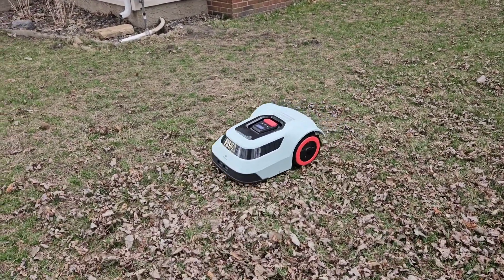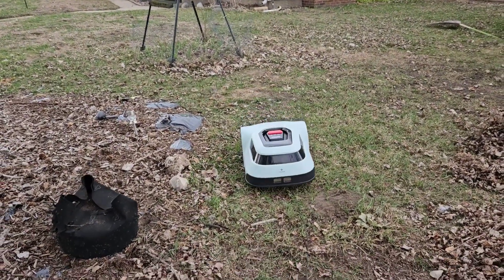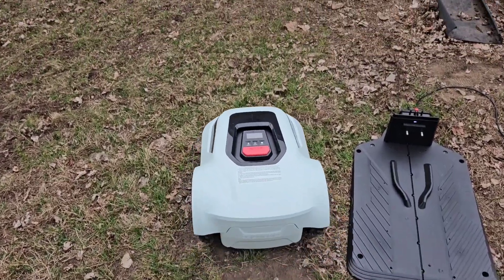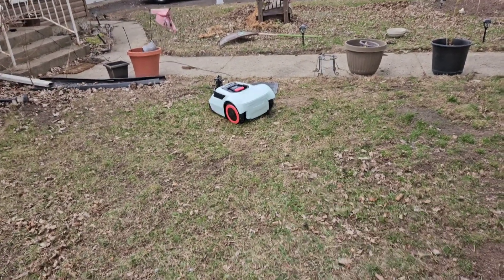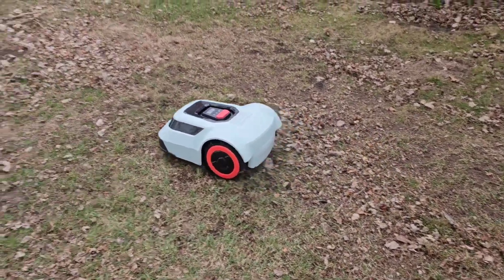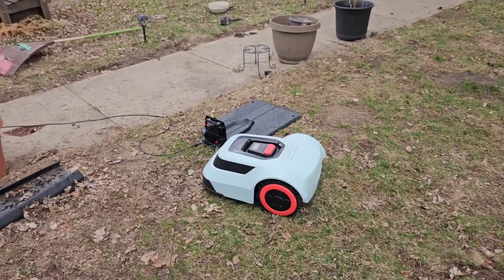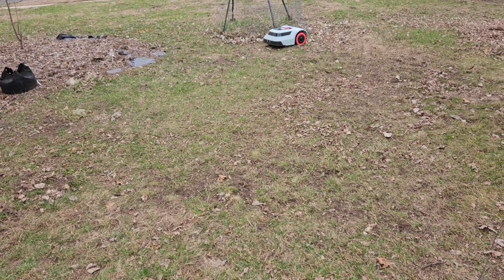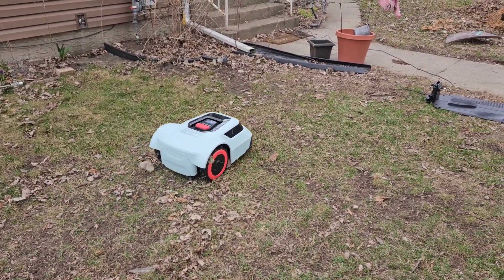Mowmr Robotic Lawnmower Setup & Review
This lawnmower is actually fun to watch . I just love it. The setup was pretty straight forward.

𝐂-𝐓𝐨𝐅 𝐓𝐞𝐜𝐡𝐧𝐨𝐥𝐨𝐠𝐲 𝐟𝐨𝐫 𝐏𝐫𝐞𝐜𝐢𝐬𝐞 𝐁𝐫𝐞𝐚𝐤 𝐃𝐞𝐭𝐞𝐜𝐭𝐢𝐨𝐧：Robotic lawn mowers now boast cutting-edge C-ToF technology, enabling them to rapidly detect and pinpoint any breaks in the boundary wire. This advanced feature does away with the hassle of manual searching, as it precisely highlights the break location within the accompanying app. As a result, repairing boundary lines becomes a swift and effortless task, greatly reducing maintenance time and effort.
𝐈𝐧𝐭𝐞𝐥𝐥𝐢𝐠𝐞𝐧𝐭 𝐑𝐨𝐮𝐭𝐞 𝐏𝐥𝐚𝐧𝐧𝐢𝐧𝐠：Smart planning to create efficient mowing paths, employing a cross-bow pattern that ensures every inch of your lawn is covered. This method maximizes the mowing efficiency, achieving an impressive 90m² per hour. With MowMr, you can rest assured that your lawn will be perfectly manicured in the shortest amount of time possible.
𝐒𝐦𝐚𝐫𝐭 𝐑𝐚𝐢𝐧 𝐒𝐞𝐧𝐬𝐨𝐫：Rain detection feature, robotic lawn mower automatically returns to its base station when it senses rain. Once the rain stops, it resumes mowing from the exact spot where it left off, ensuring a seamless and efficient lawn care experience.